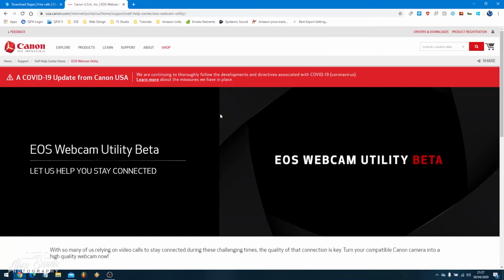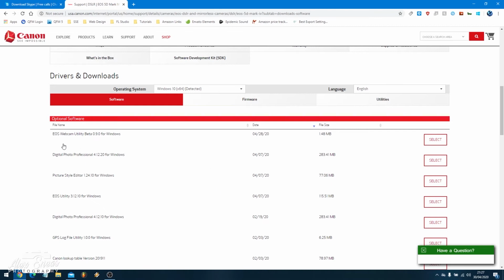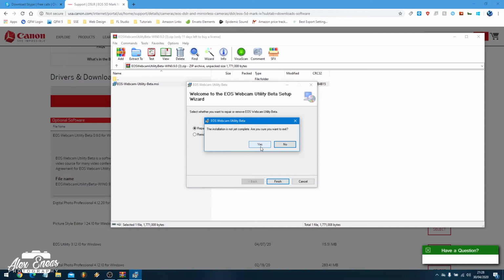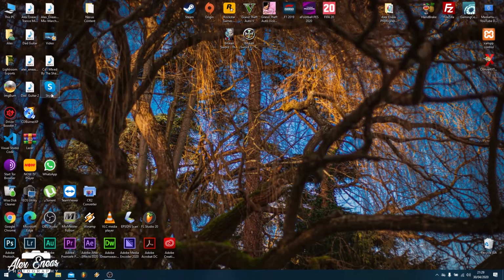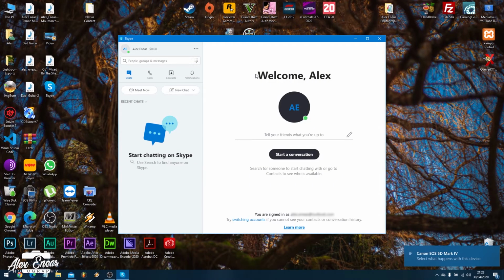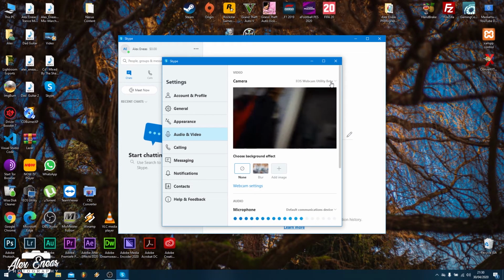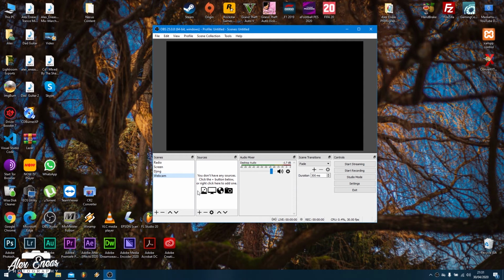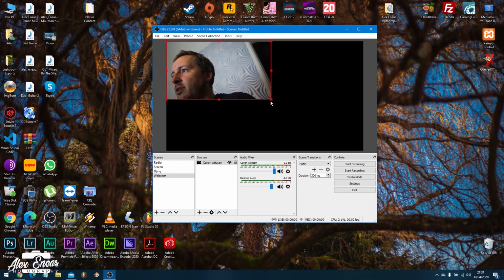Use your Canon EOS DSLR as a Webcam | Alex Eneas Photography | Tutorial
Canon has released the EOS Webcam Utility for Windows.
This lets you turn your Canon DSLR into a webcam. I will be showing you how you can set this us using Skype and OBS.

Canon 5D Mark iv
Canon 750d
Samsung Galaxy S10+
Lapel Mic
Maxtor 1TB External Hd
DJI Phantom 3 Standard
Akaso V50 Pro Action Camera
USA Gear Camera Bag
Manfrotto MB BP-D1 Drone Bag
50mm Prime Lens